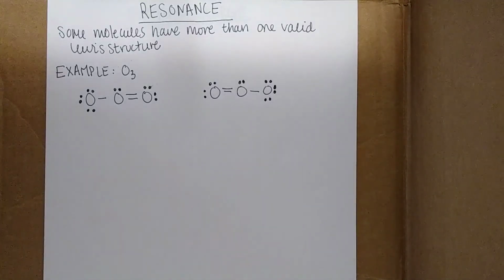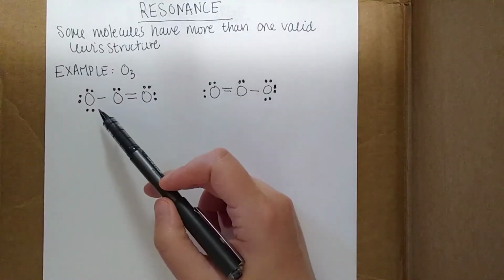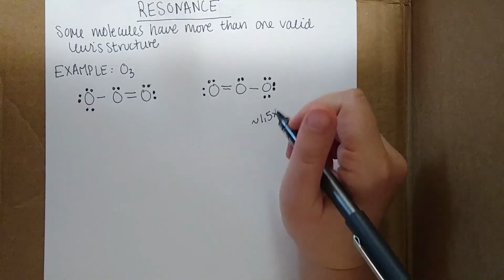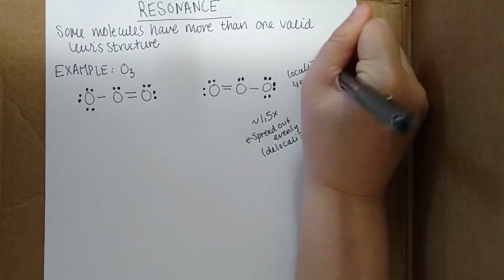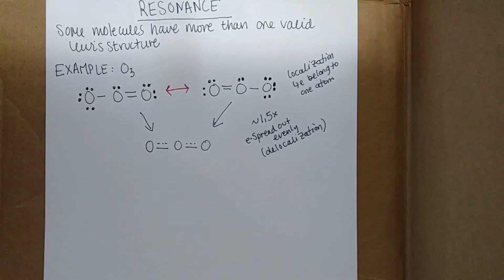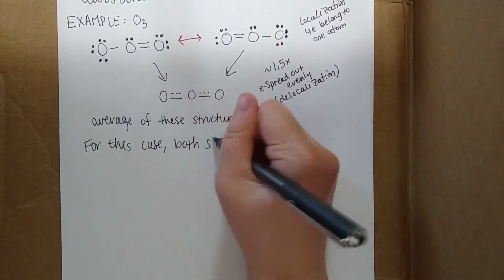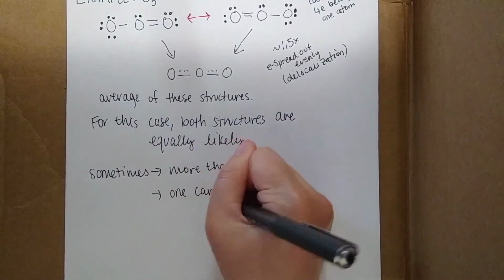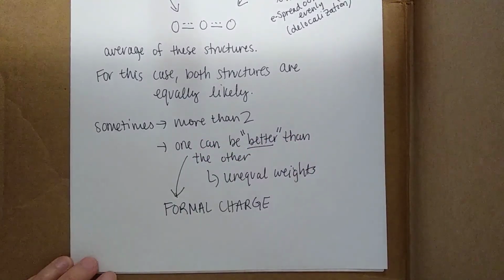3 RESONANCE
Introduction to the idea of resonance